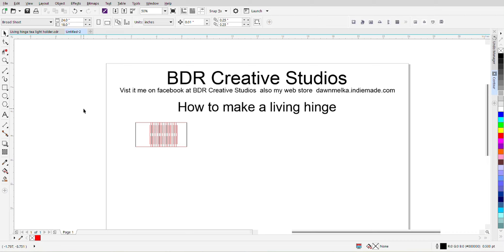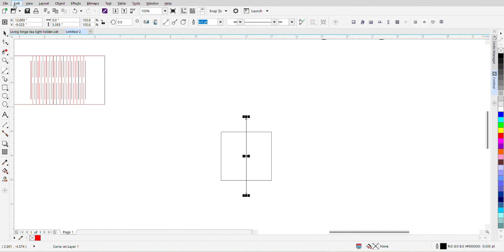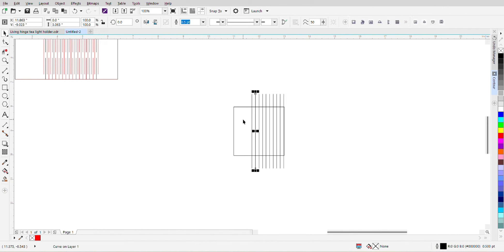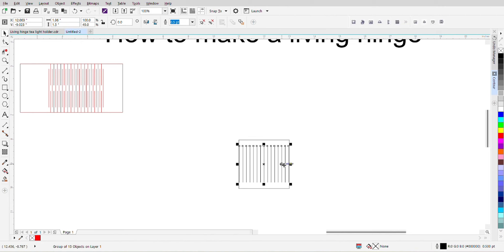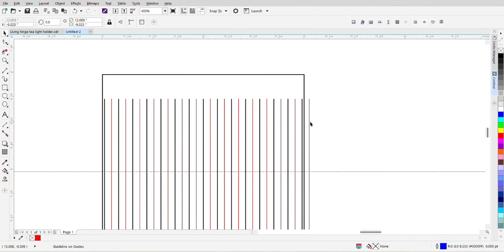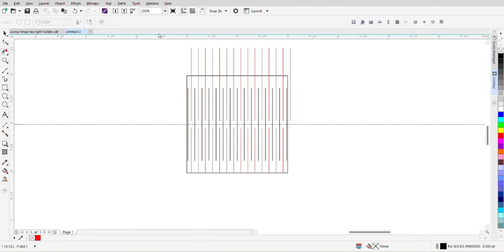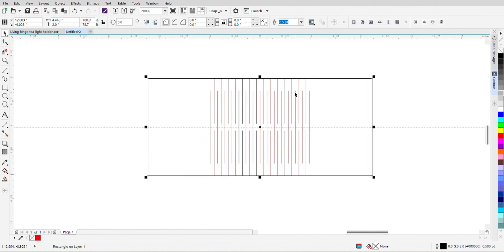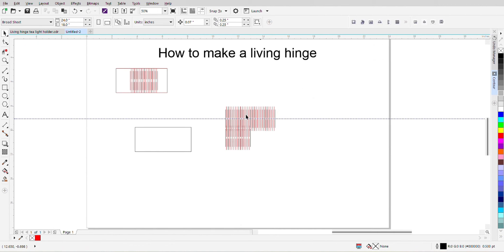Laser Cut Living Hinge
This is how I make a living hinge to cut on my laser